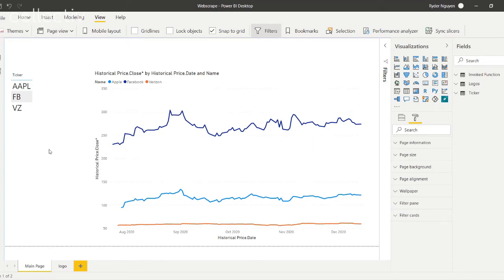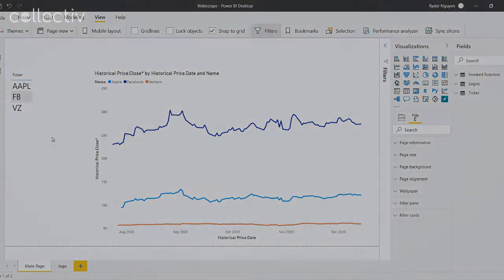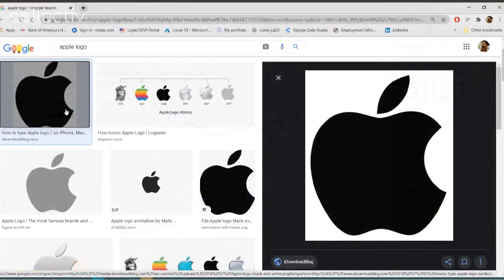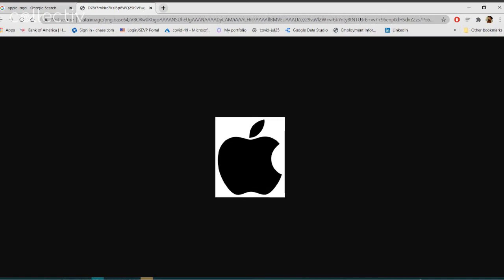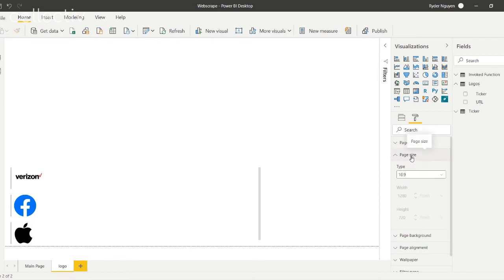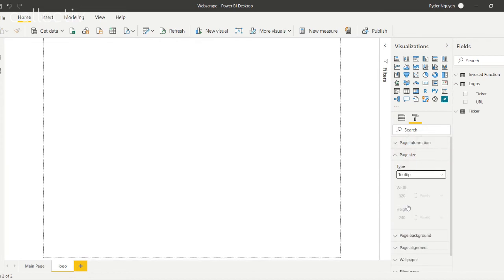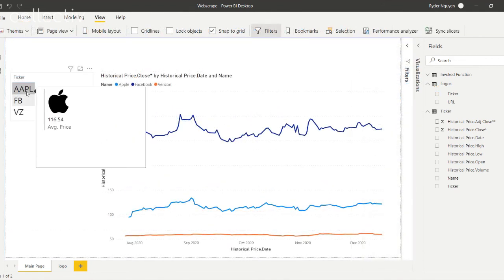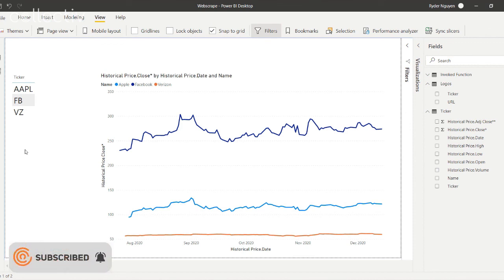Using Images in POWER BI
Get an overview of some the best practices for incorporating images into your Power BI reports, like learning how to pull image files that are hosted online into your dashboards.
Let’s Connect!